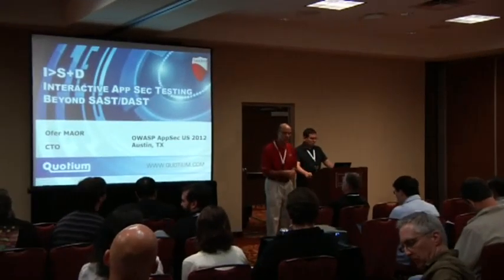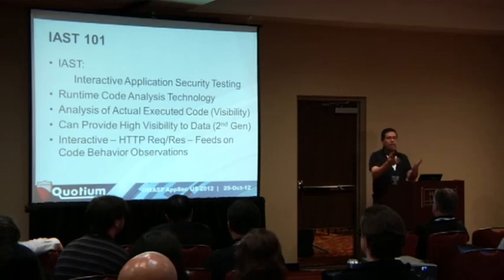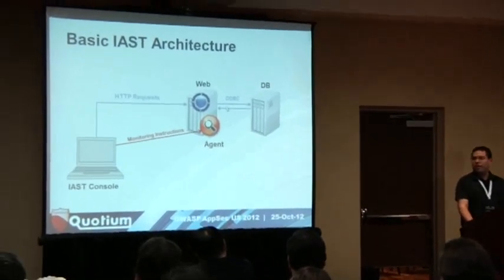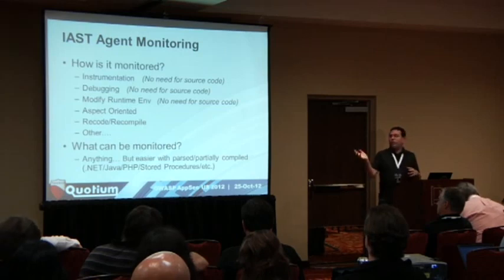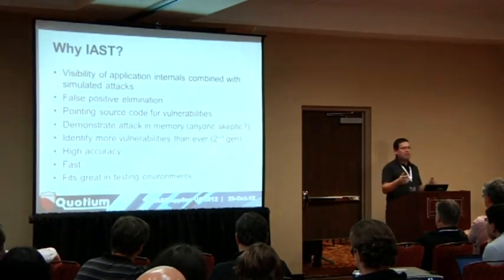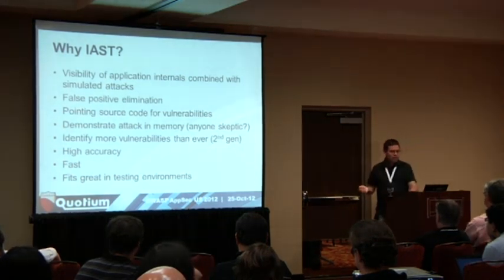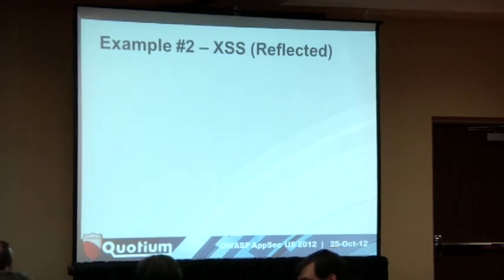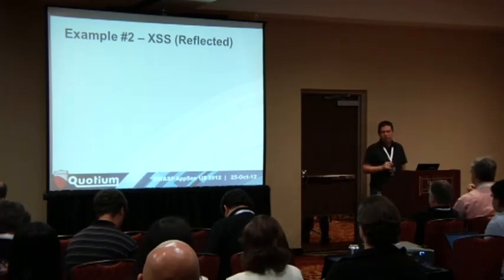OWASP AppSecUSA 2012 Interactive Application Security TestingIAST), Beyond SAST DAST